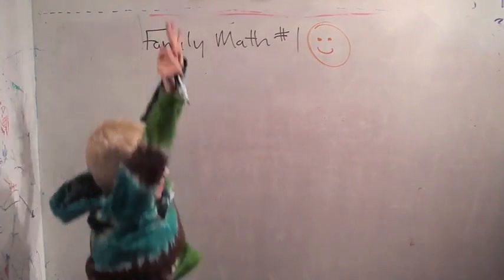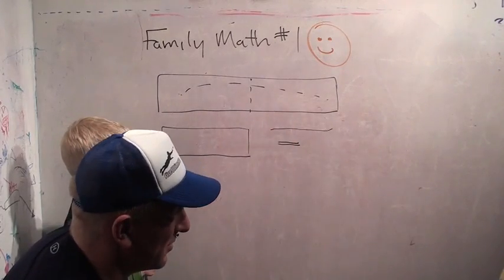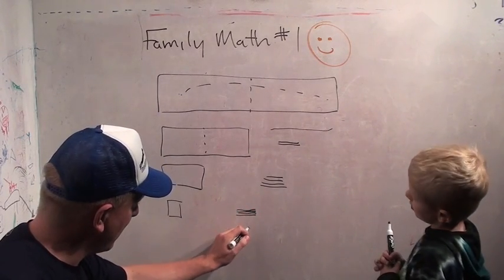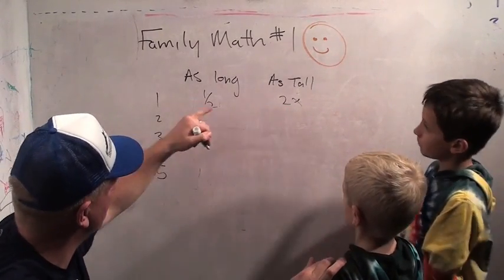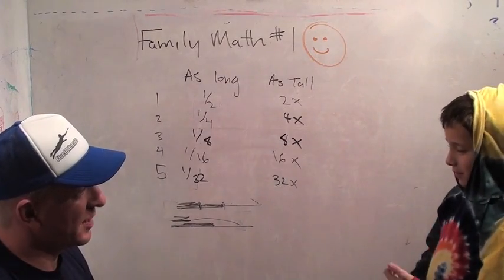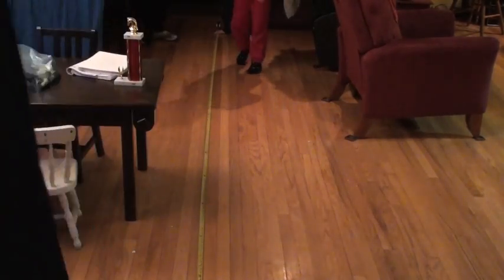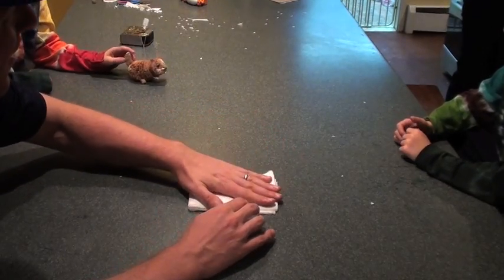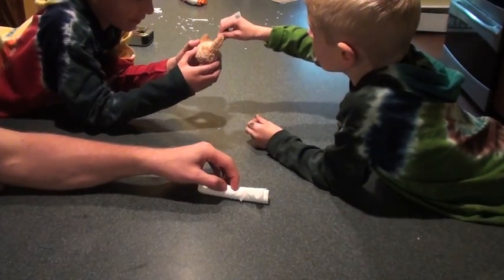FamilyMath1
Long day for the boys today so I wanted to do something easy and fun for the math video tonight.  They were making paper snowflakes on our kitchen table which made me think about paper folding.  So, here's a super fun video about paper folding that you could do with a kid of any age!!